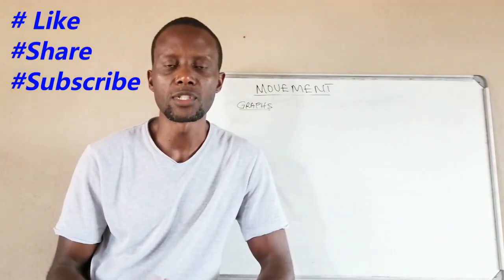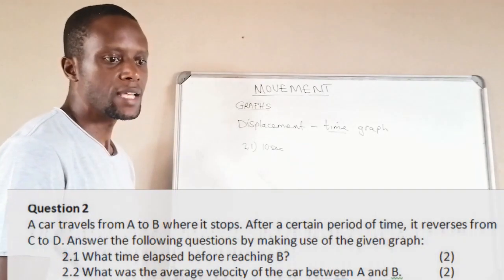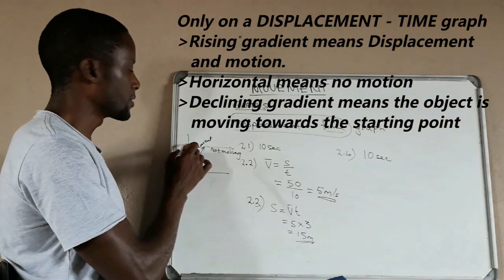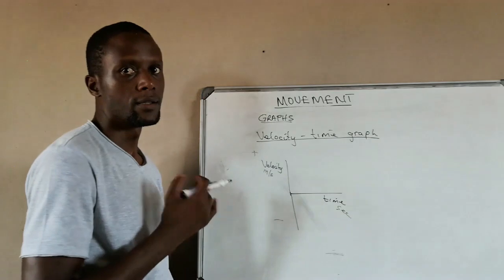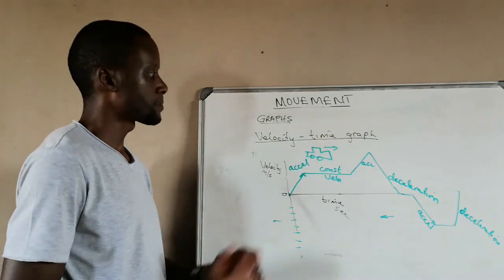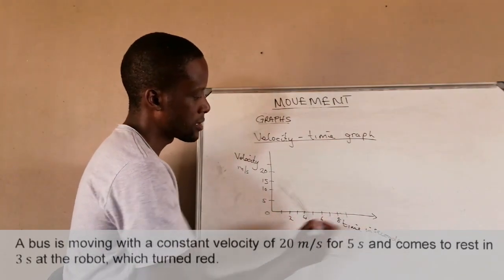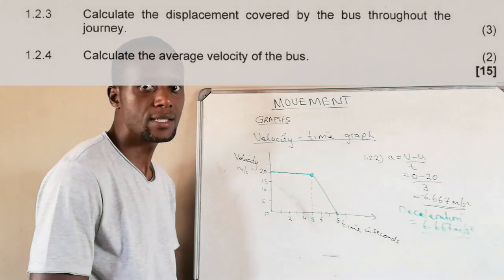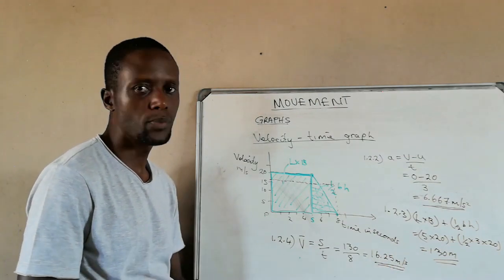Movement graphs. Engineering science N2 and N3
MOVEMENT N3.
Dynamics N2.
Engineering science
Kw A Nation
This video covers an example on movement. Most of the work covered was done in a brief lesson on Distance, Displacement, speed, velocity and Acceleration.

Please follow through with the calculations.

You can check out other N3 Engineering science videos...